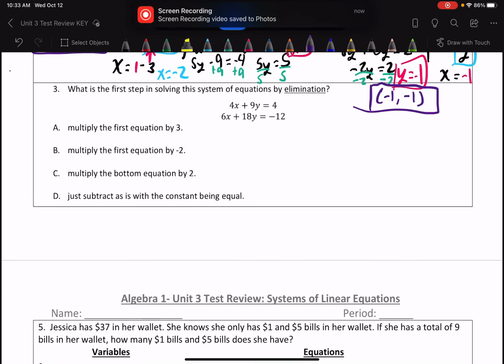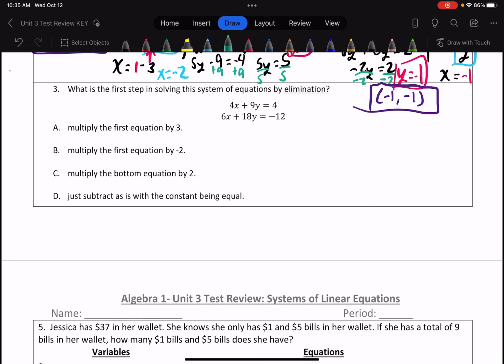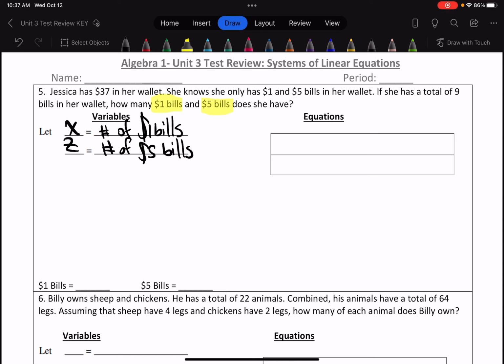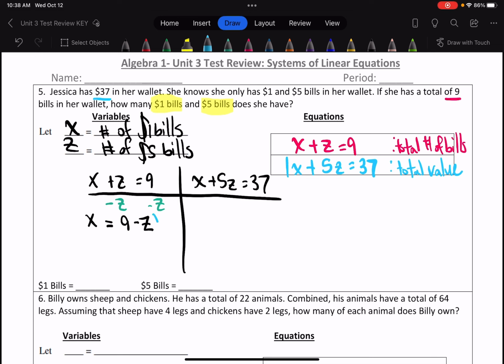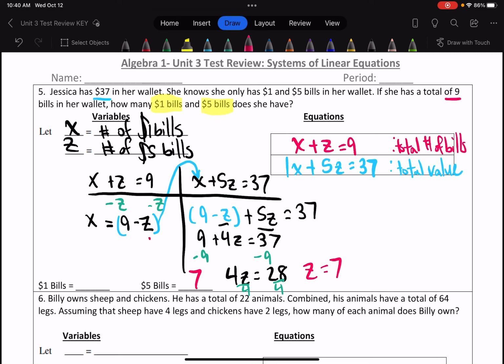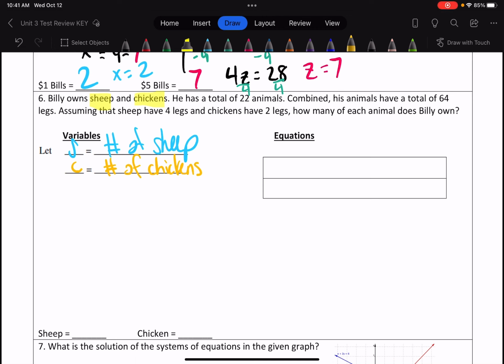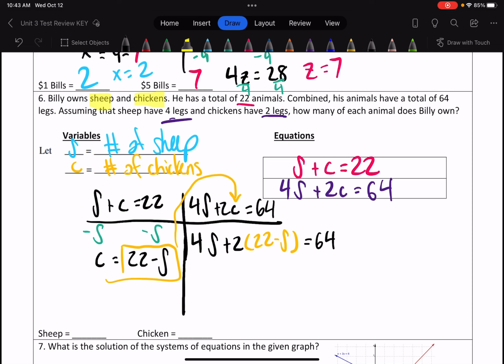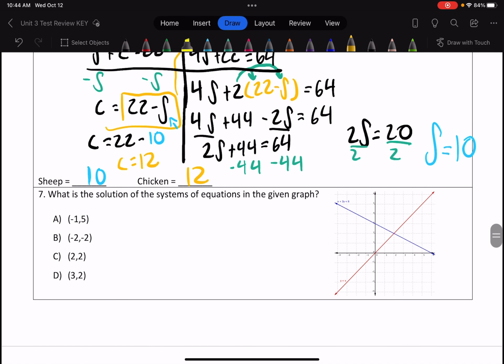Unit 3 Test Review: Part 3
Question 3: Solving Systems of Linear Equations using Elimination
Questions 5 and 6: Applications with Systems of Linear Equations/ Solving using Substitution
Question 7: Solving Systems of Linear Equations using Graphing